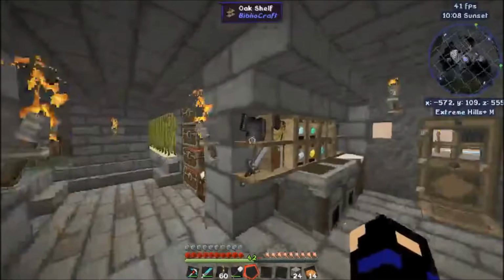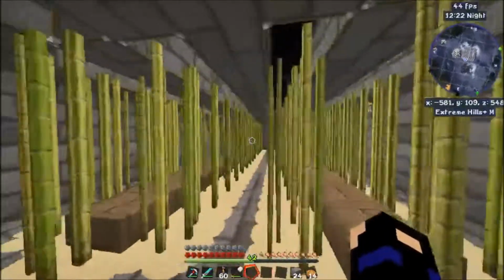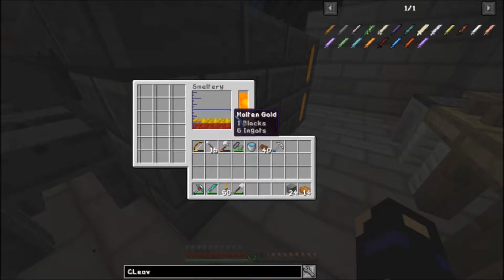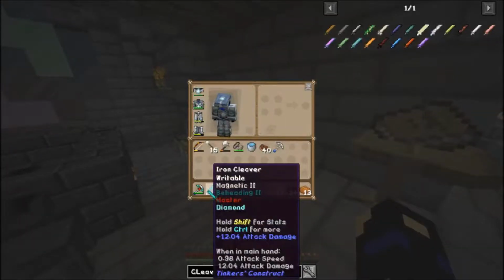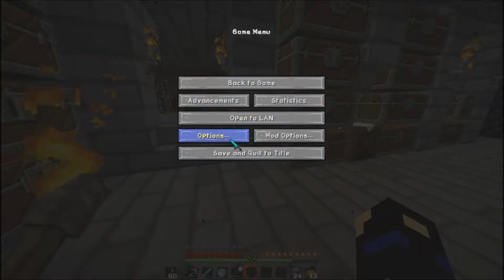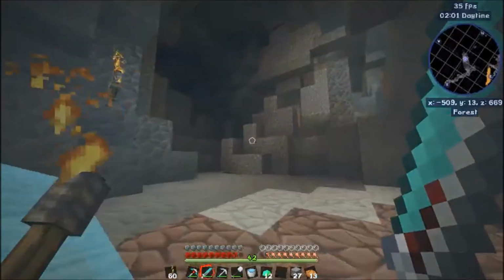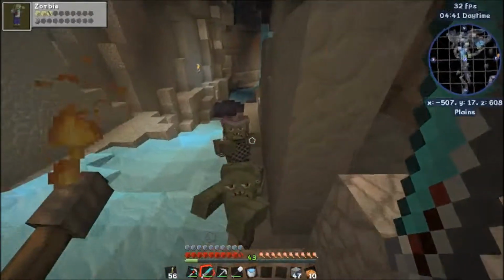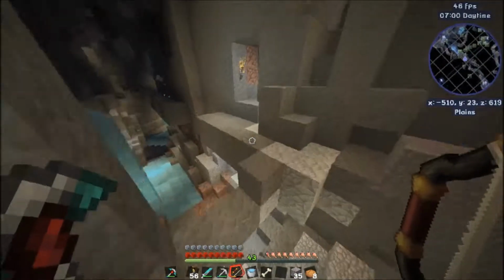The Minecraft Odyssey S1:E1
This is my Minecraft Series!

I realized I miss spelled Odyessy...it will be fixed for future episodes...